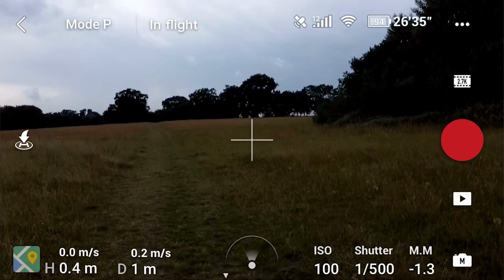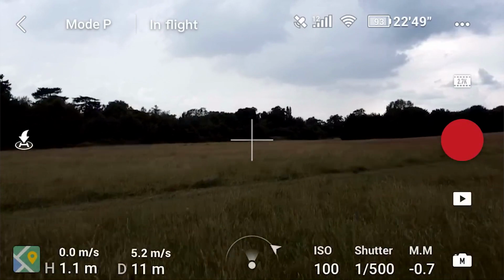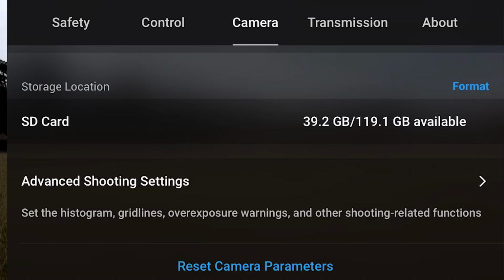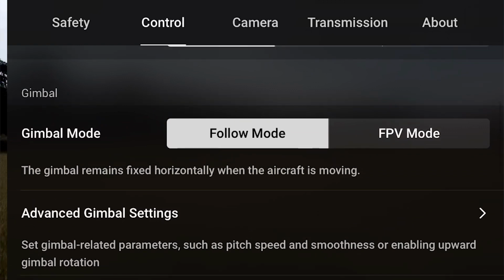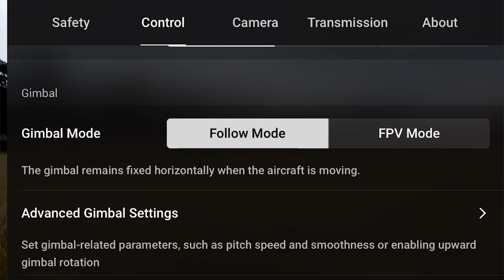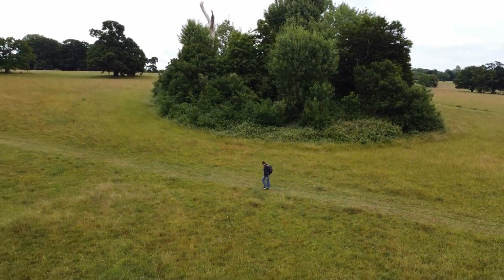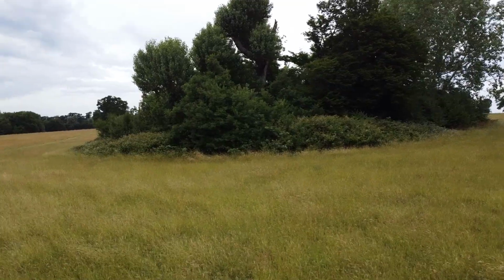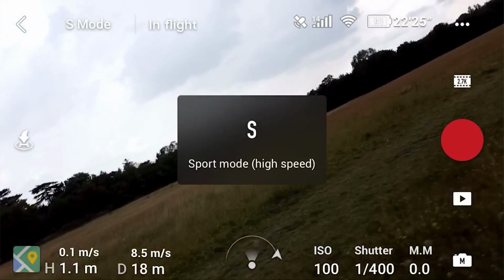DJI MAVIC MINI - ONE DYNAMIC TIP - FPV MODE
Hey mini pilots,

In this video we are use FPV mode to give our footage a more dynamic feel. Just be careful how and when you use it!If you have any questions.